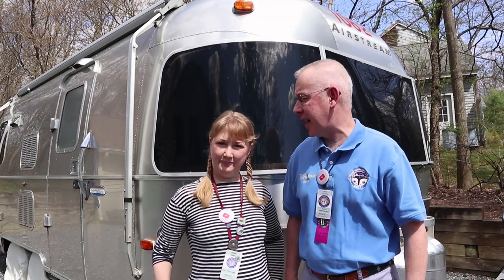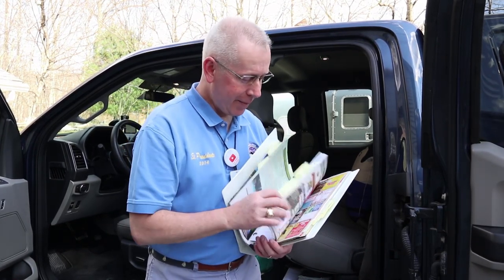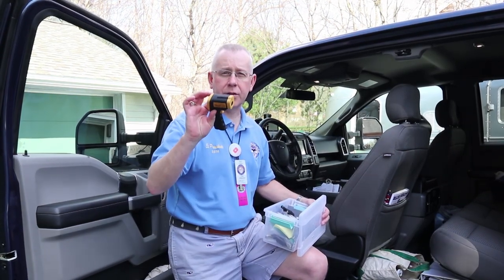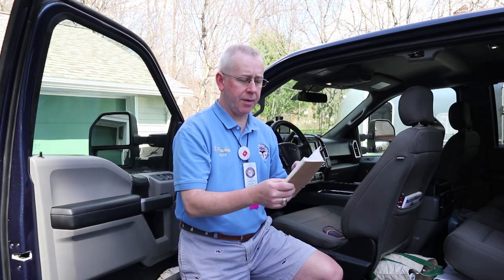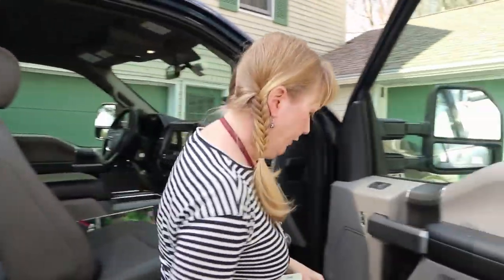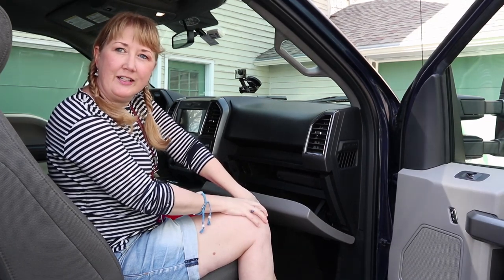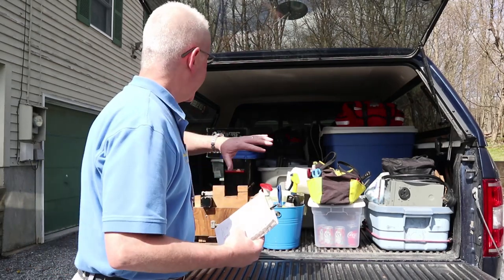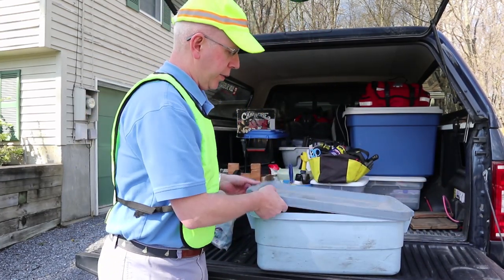Organizing Your RV's Tow Vehicle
This week's episode is a virtual presentation that we prepared for our Airstream Club's annual rally that was cancelled.

Folding Military Shovel
Handheld CB Radio
Little John Portable Urinal
Highway Warning Triangles
Emergency Radio

Main Theme:                                  "Sun to the People” by Edward Hall
Background:                                   "I Miss U" by Onda Norte

SNAILMAIL:
Luv Subbin